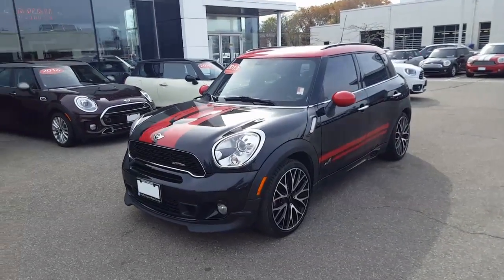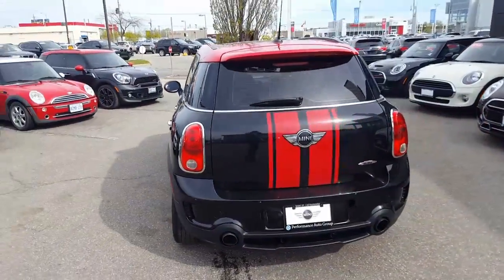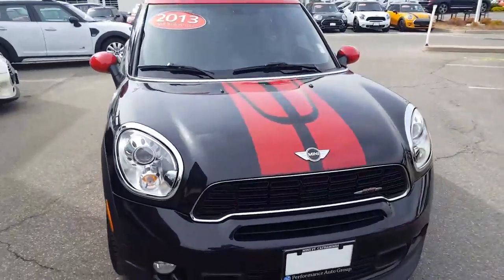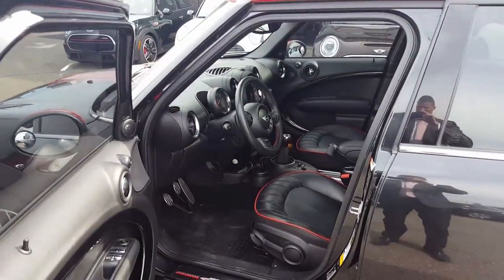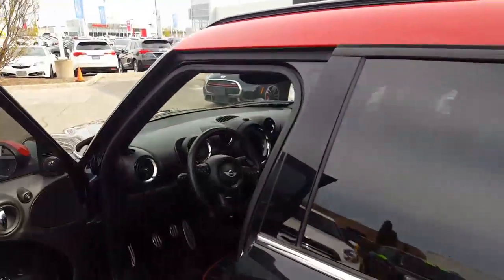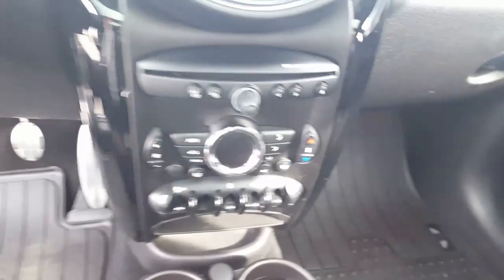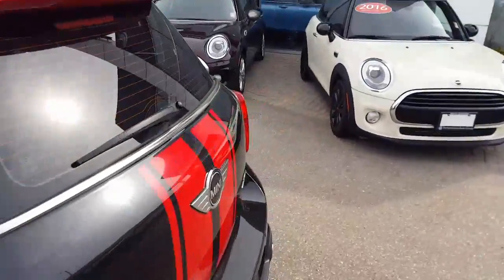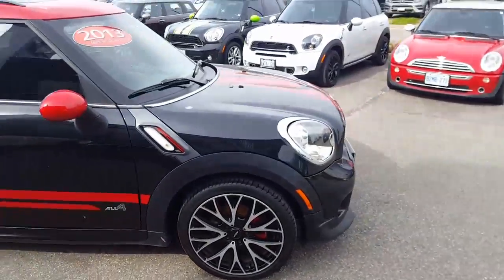JCW FOR Darlene.